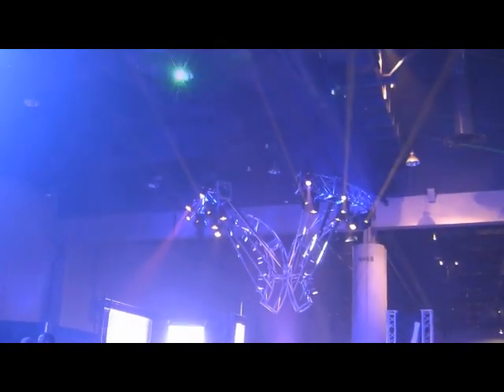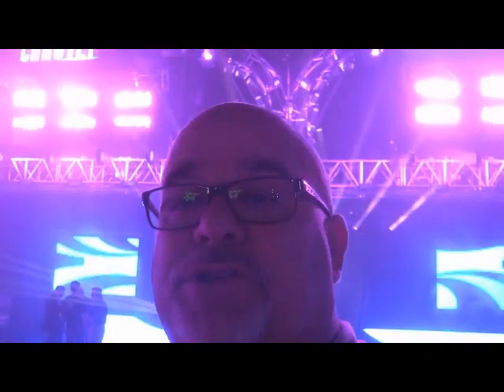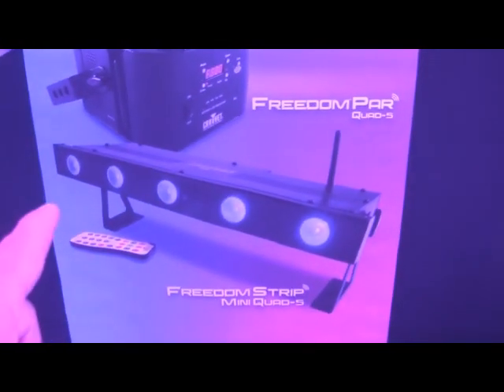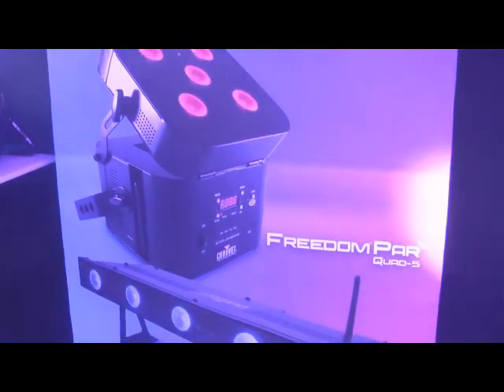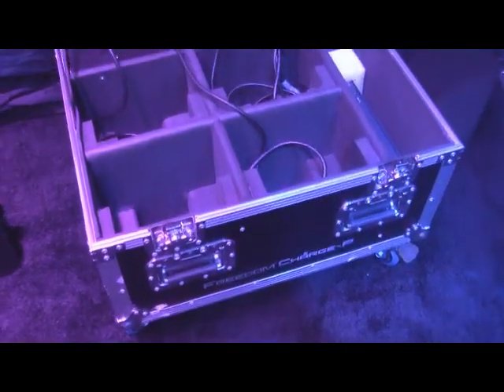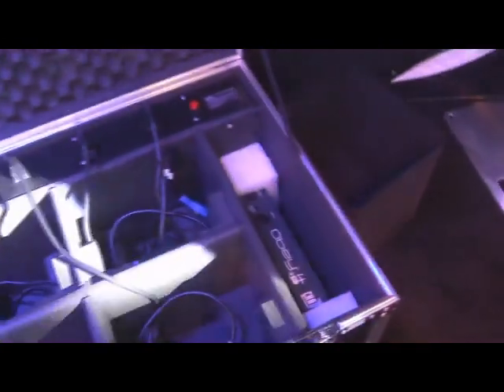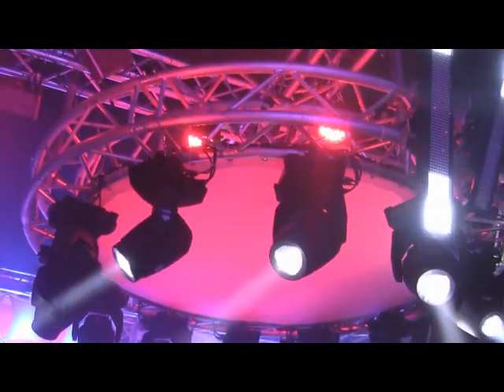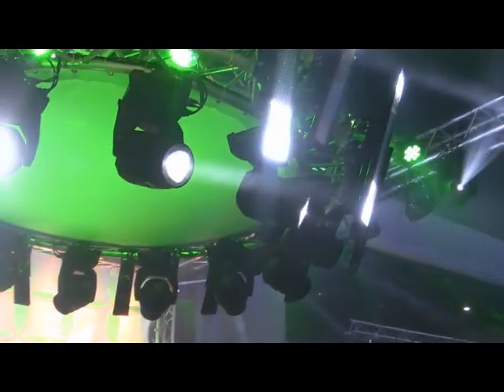DJ Mikey Mike looking at the CHAUVET at LDI 2012 ShowXpress LED Wireless DMX and more!!!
great new gear from CHAUVET for 2013 to come!